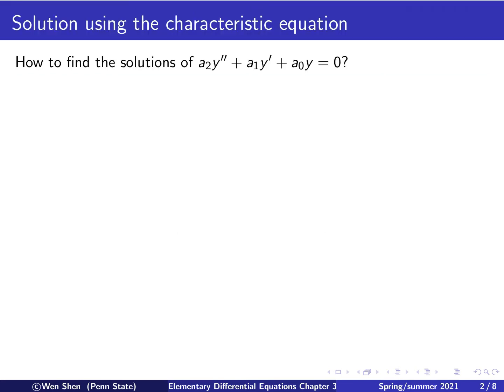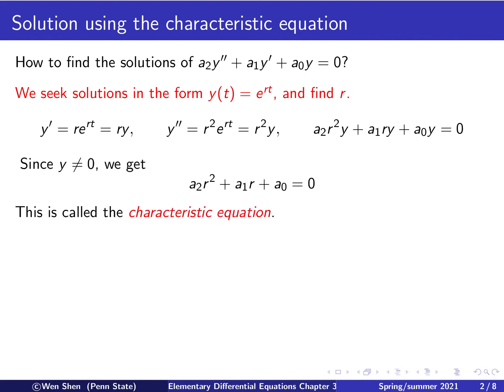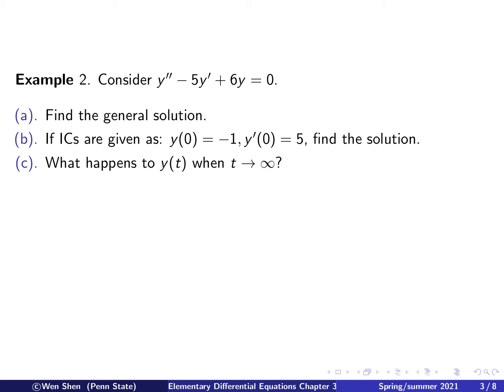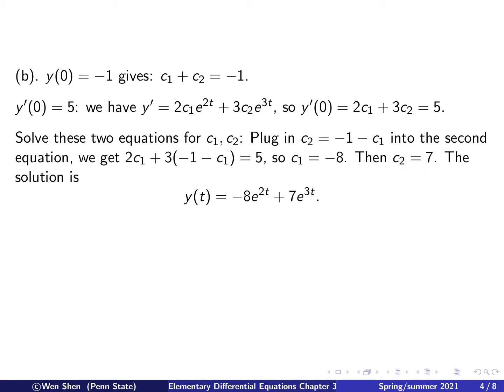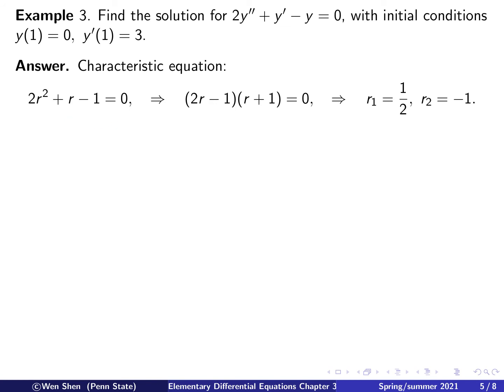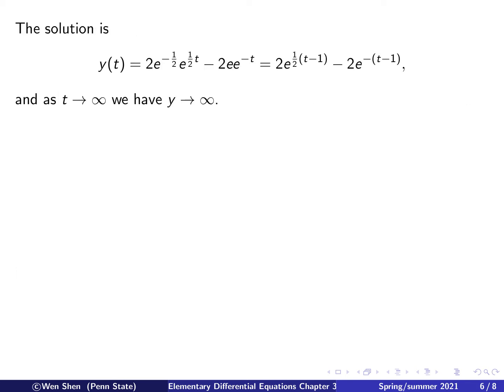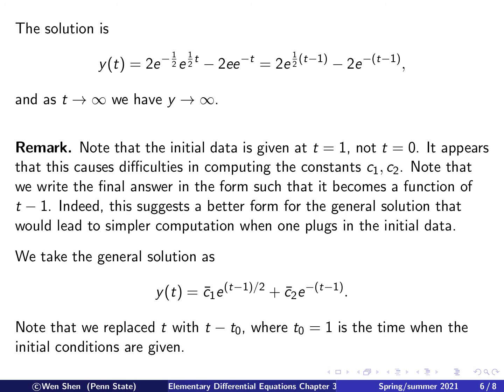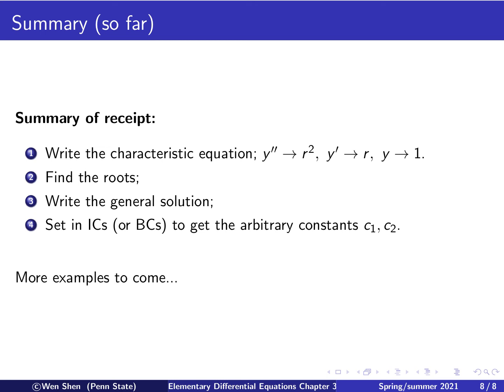Video3-2: characteristic equation w/two real distinct roots. Elementary Differential Equations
Elementary Differential Equations Video3 2: characteristic equation w/two real distinct roots.